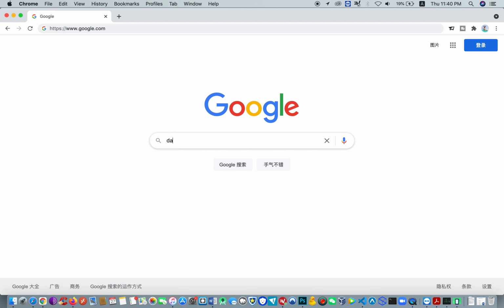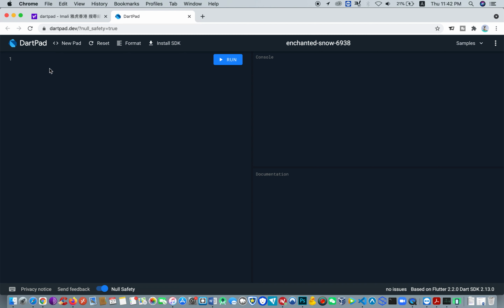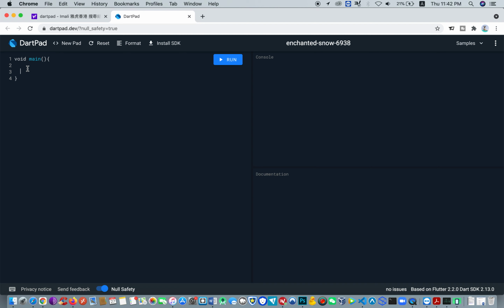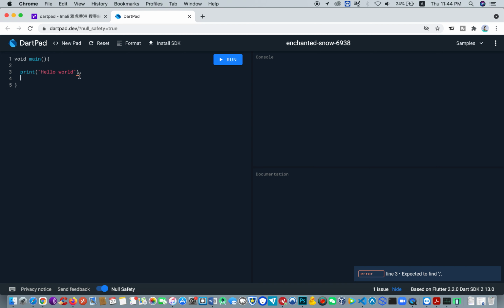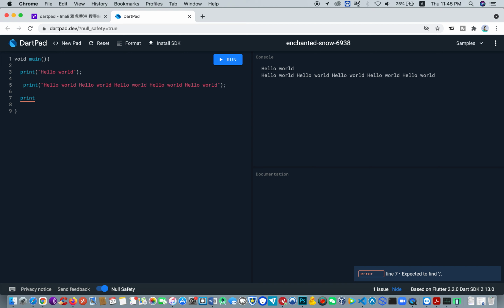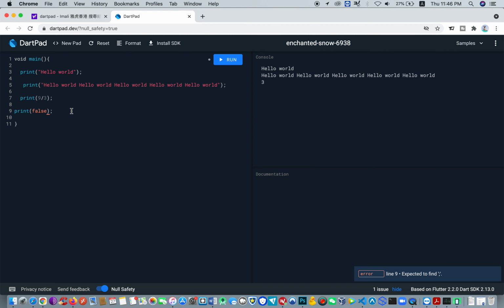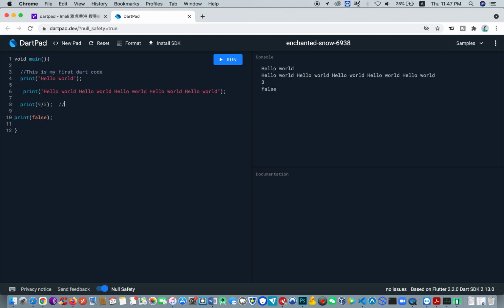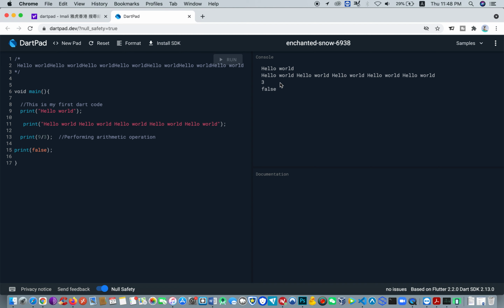DART PROGRAMMING INTRODUCTION FOR BEGINNERS - Full beginners tutorial part 1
Dart programming language is for mobile, web and server side ; the dart project includes a modern scalable language, libraries, and tools to help developers build large complex multiplatform applications. Watch this video to learn more ways  productive building high performance web apps.

Hi Buddy, Boost your Tech Skills by joining our community.
- Request for any tech skills you want to know.
- Comment and chat with Tech team to help you solve your tech related problems for free.

Welcome aboard !  👩‍💻  👨‍💻

LINKS►

benjilosap

Cheers
Tech Now Tv